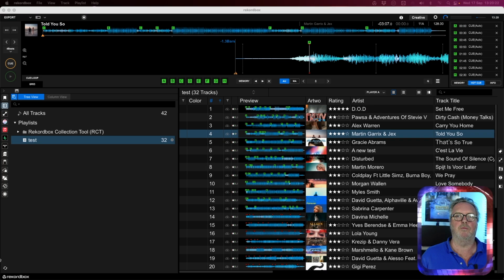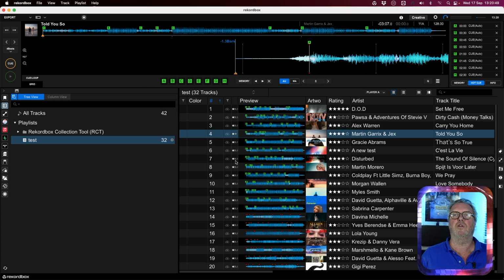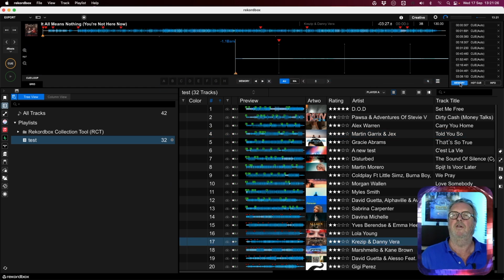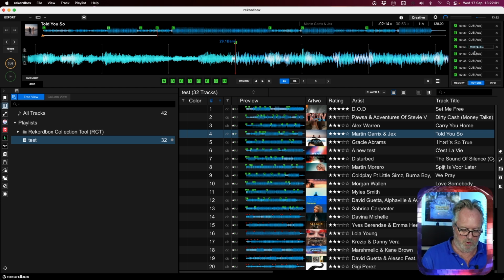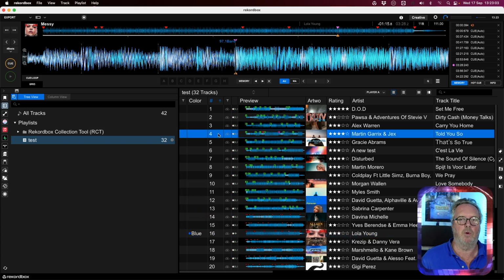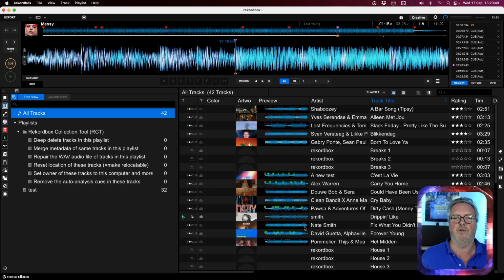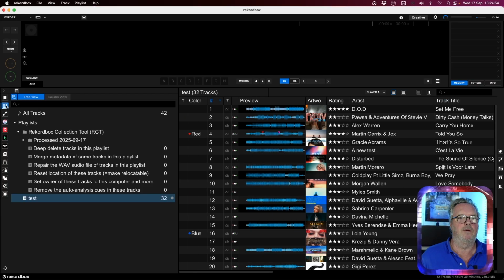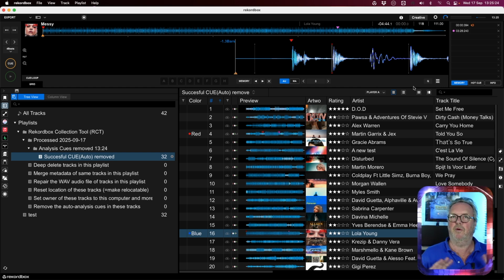Remove Rekordbox's Analysis Cues Without Deleting Your Cues & Loops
In this tutorial, MixMaster G shows you how the Rekordbox Collection Tool (RCT) can automatically remove Rekordbox's auto-analysis cues—without touching your own cues or loops.